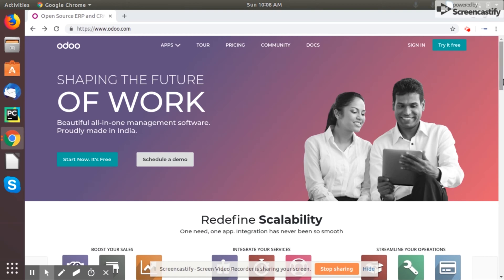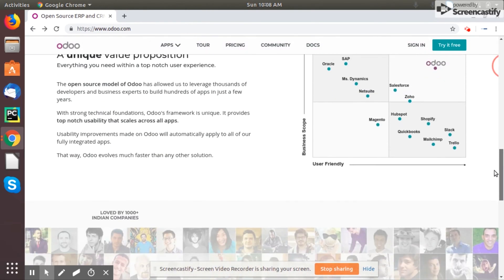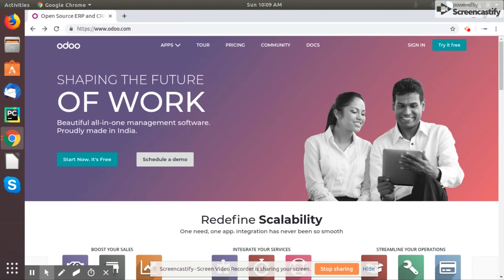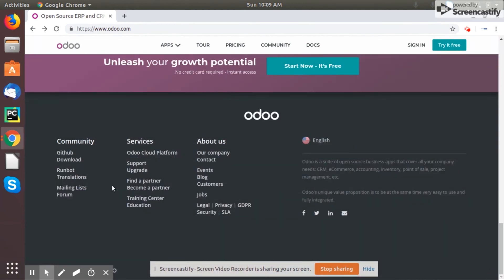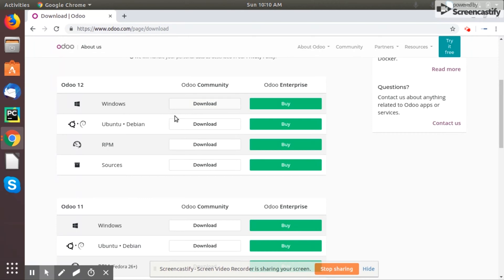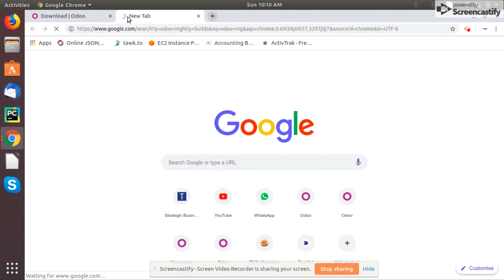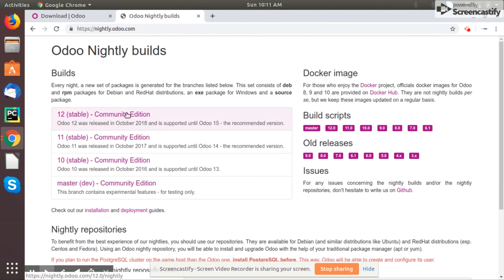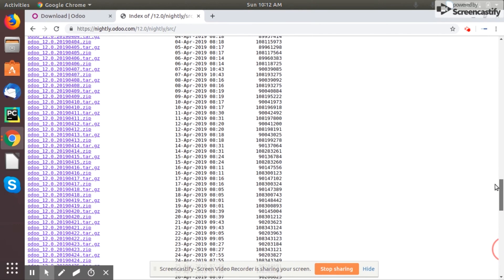How we get odoo Community Version or download Odoo Community Version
Skype : technaureus